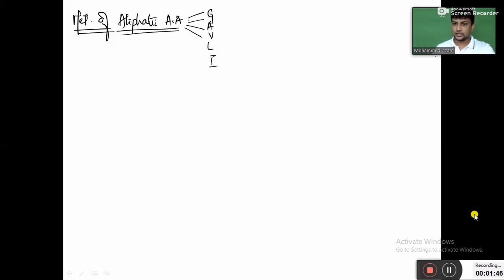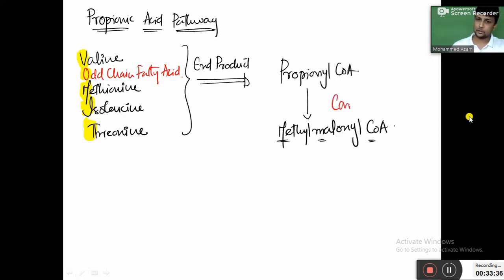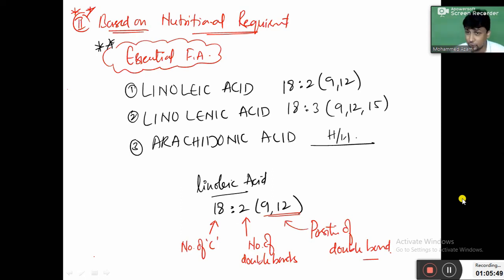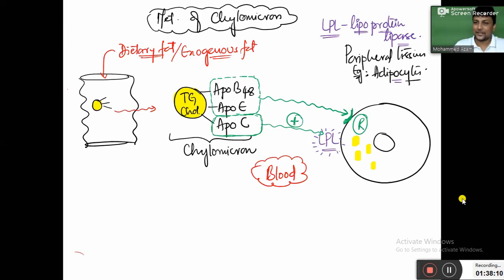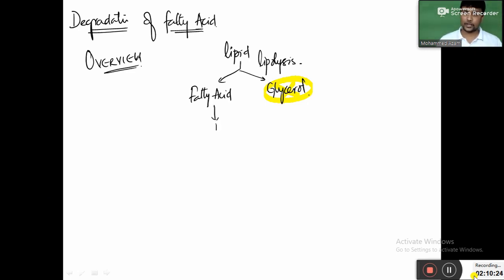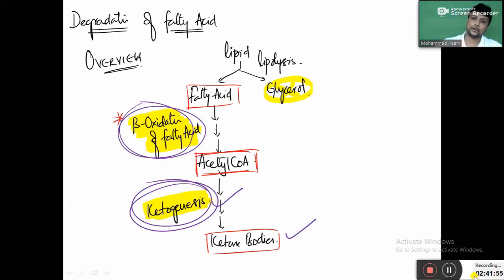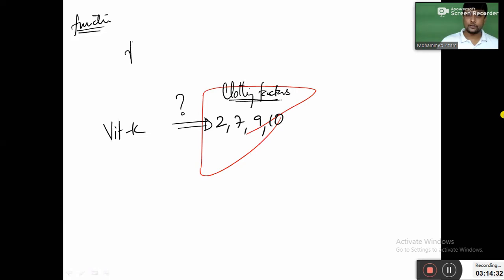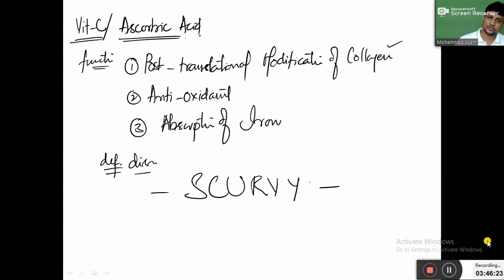Biochemistry by Dr.Azam part 3